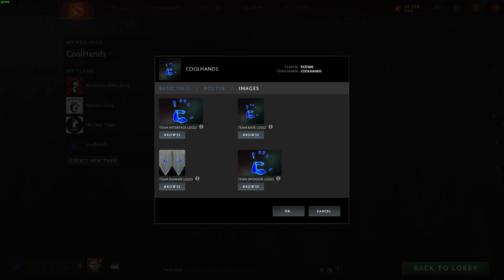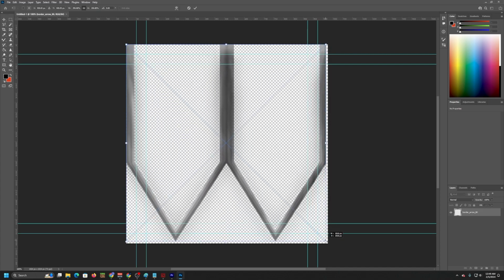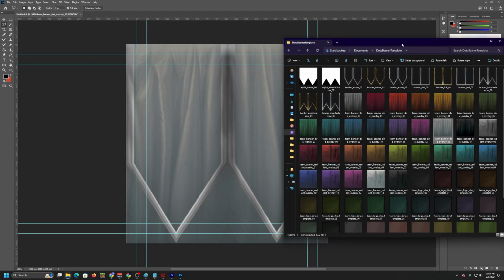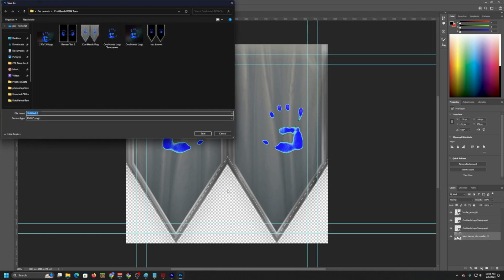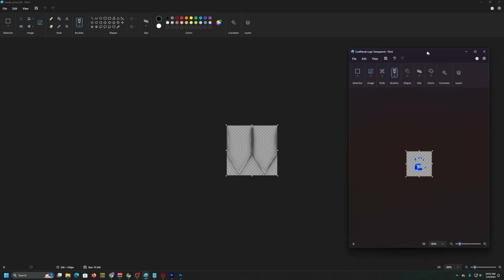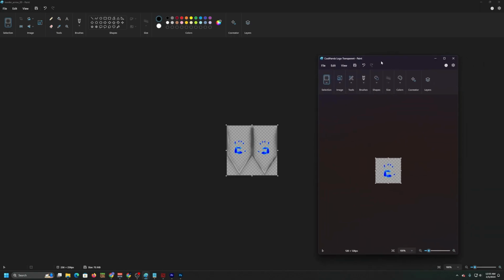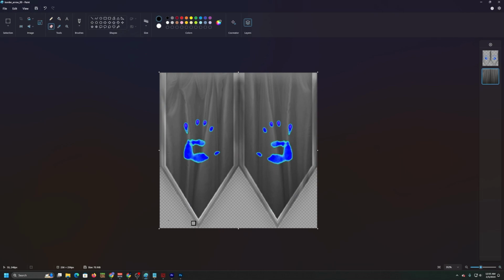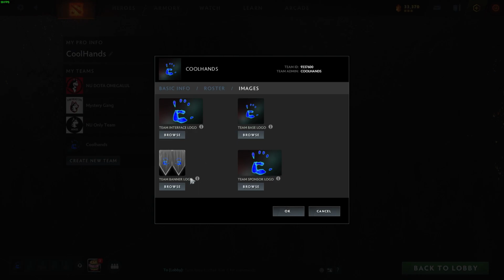Team Banner Tutorial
Learn to make banners not cut off!